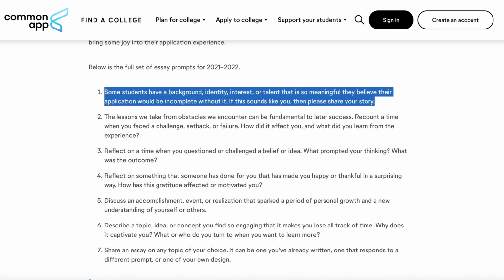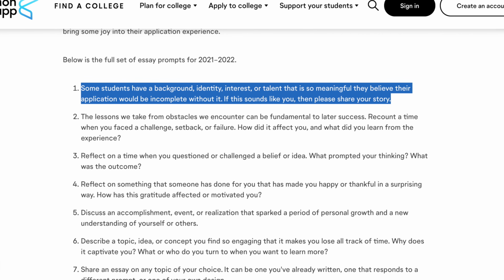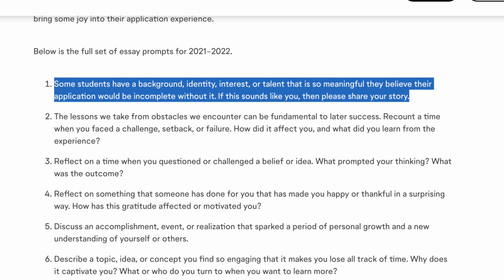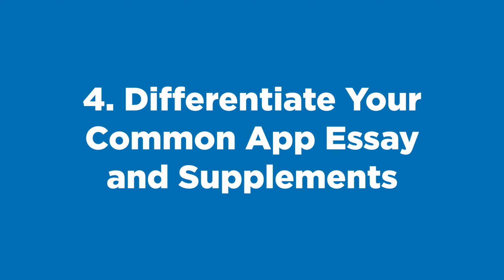Top 5 Tips for the BEST Common App Essay (MUST WATCH)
➡️ NEW: Quick & Easy Reviews for college essays or letters of continued interest! Detailed, comprehensive comments within 24 hours.

Sign up for a FREE 30-minute consultation with our expert team

Top 5 Tips for the BEST Common App Essay (MUST WATCH). Common App essay tips. Best tips for the Common App essay when applying to colleges. How to write the Common App essay, Common App advice, Common App essay examples, Common App essays that worked, best Common App essay.

0:00 Top 5 Tips for the BEST Common App Essay
0:55 Focus the Essay on Yourself
2:47 Emphasize Personal Growth
5:55 Don't Flex
7:26 Distinguish Your Various Essays
9:08 Don't Make Claims Without Warrants

AchievED has provided effective college application strategies and advice to students around the world. We're excited to reach even more places and help even more people. Our goal is to fully equip you to master the college application process and turn your dream school into a reality!

Welcome to our free college counseling YouTube channel dedicated to providing free college tips to students. We make the college application process easy. We provide free college counseling advice for all high school students wishing to get into schools in the Ivy League, Stanford, MIT and many other schools. We want you to have a great college decision reaction!